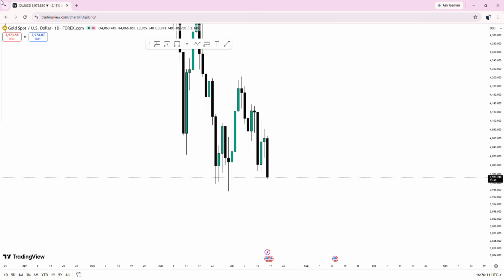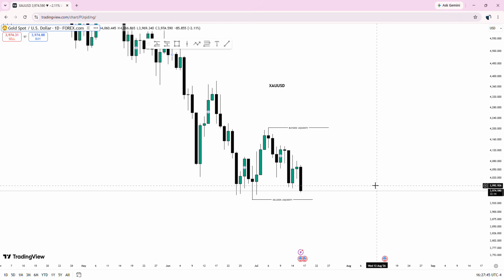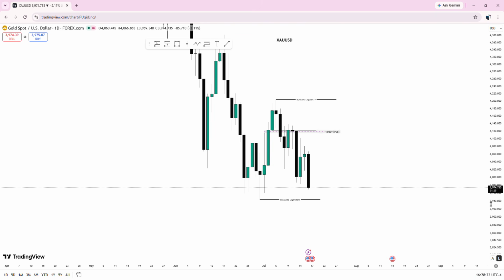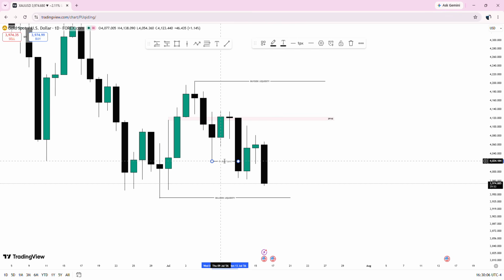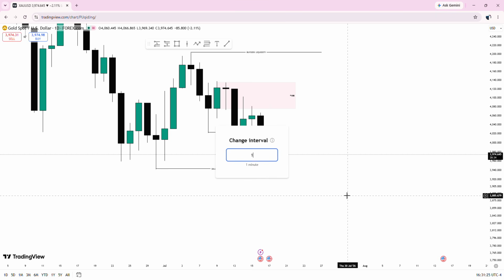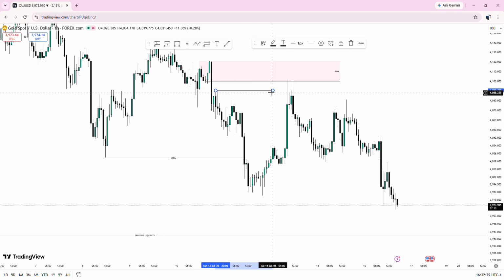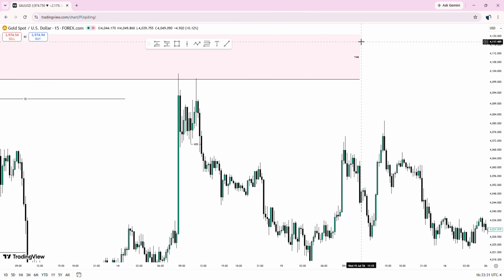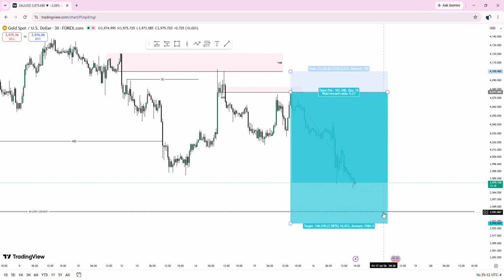HOW YOU CAN CATCH A GOOD TRADE USING ICT CONCEPTS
LETS PRACTISE THE SKILLS YOU HAVE LEARN ON ICT